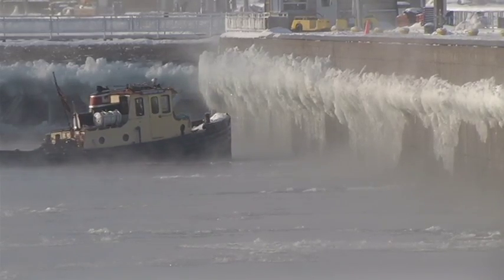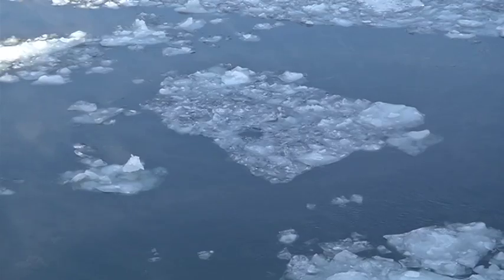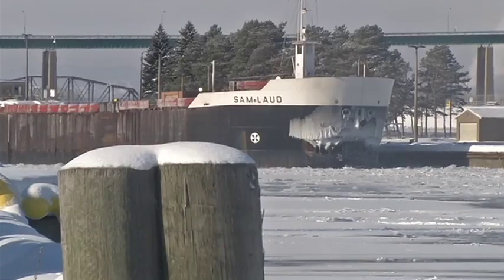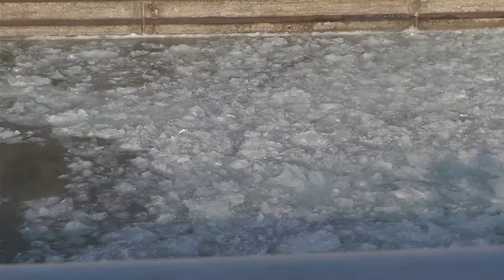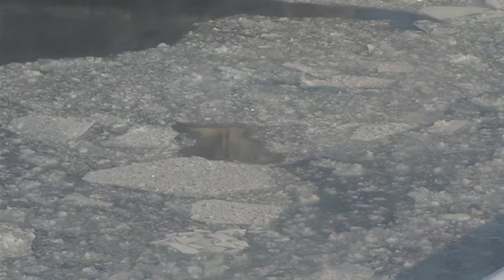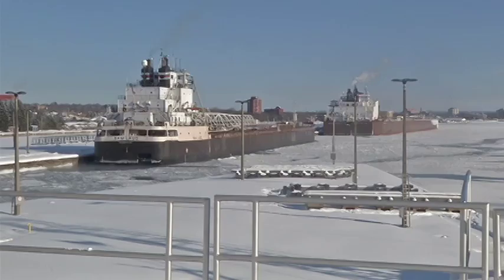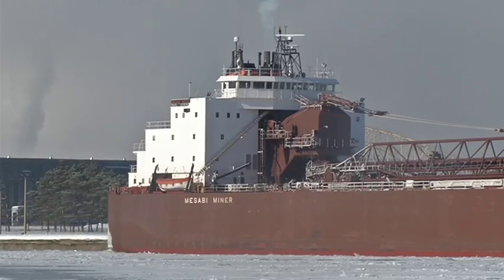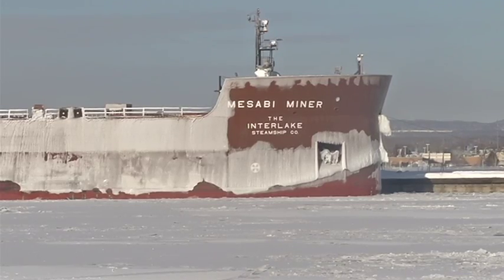Ice delays shipping traffic at Soo Locks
Ice has slowed shipping traffic through the Soo Locks and in the surrounding Great Lakes